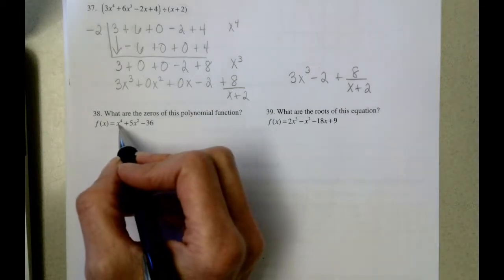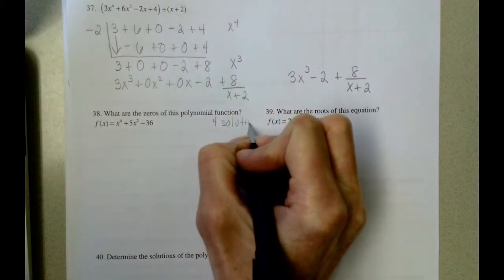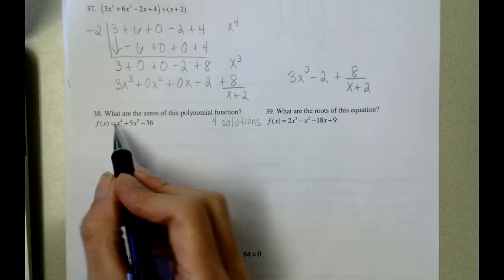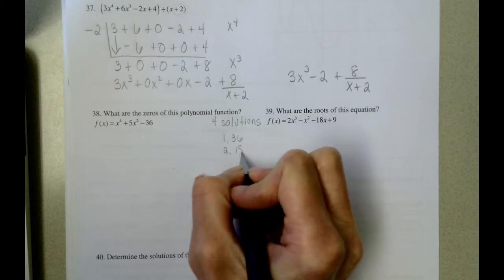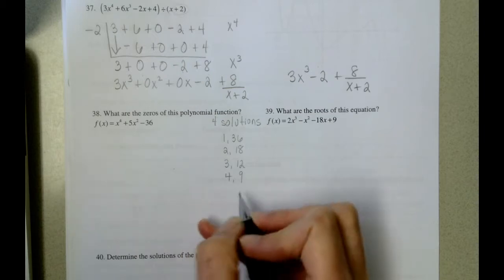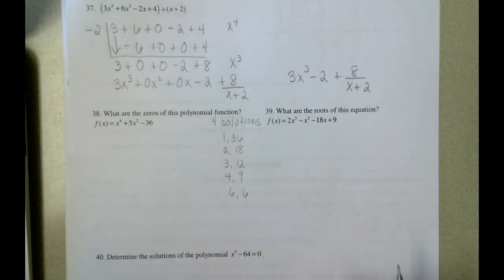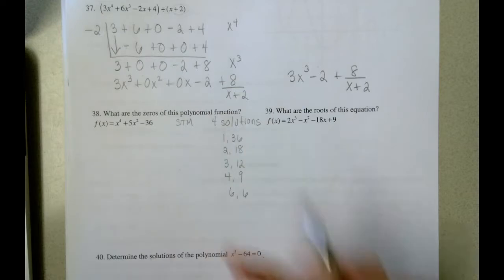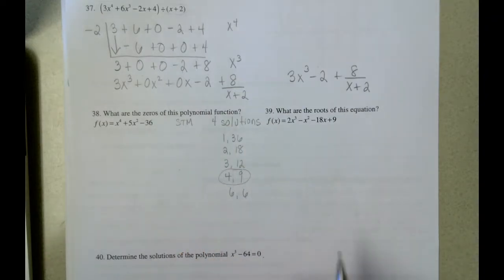a2rev38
Algebra 2 Review Semester Test